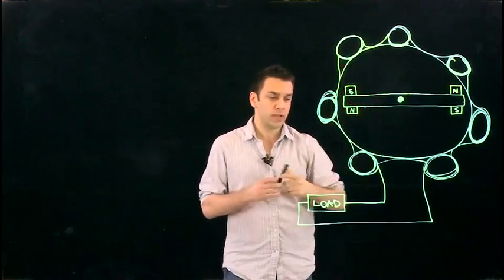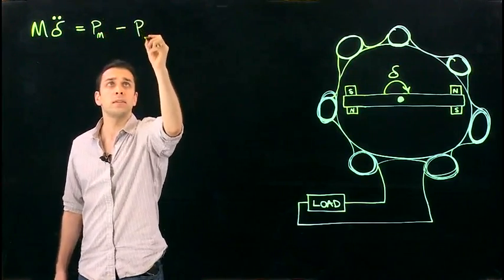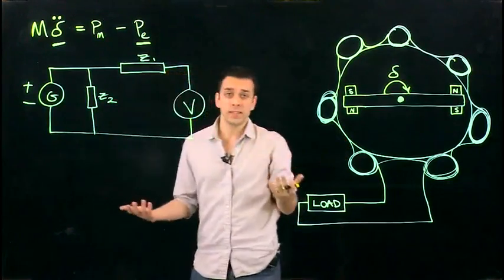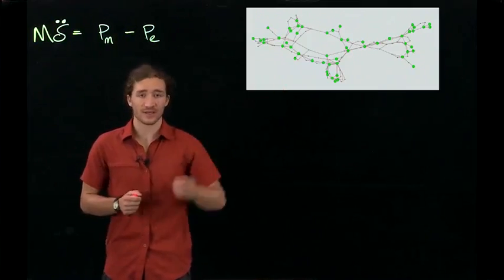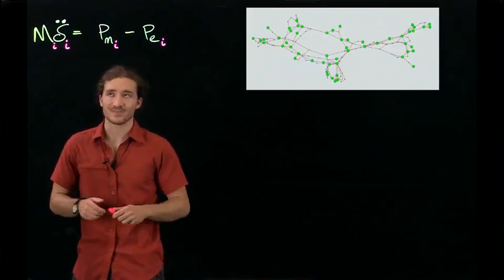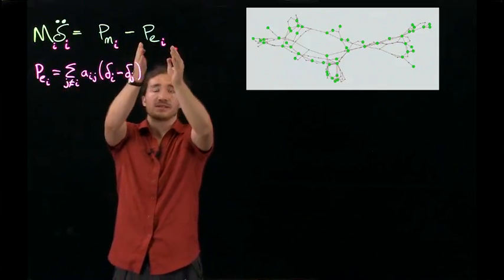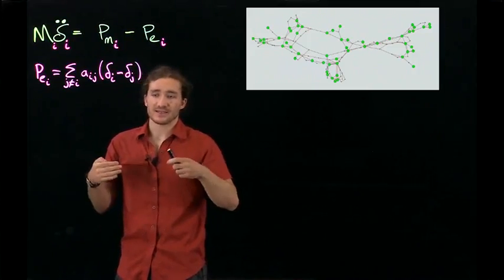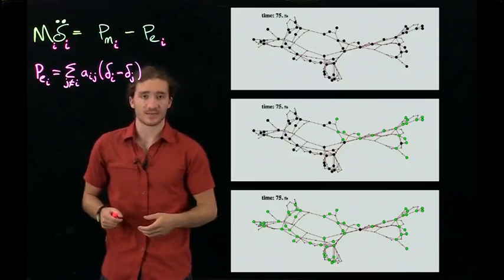Modeling Engineered Systems - Demo (week 7)